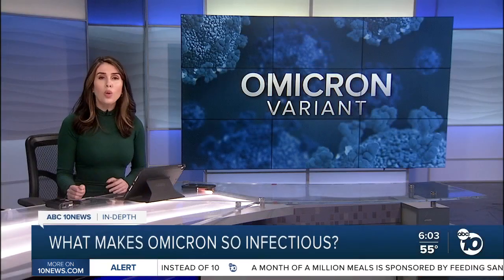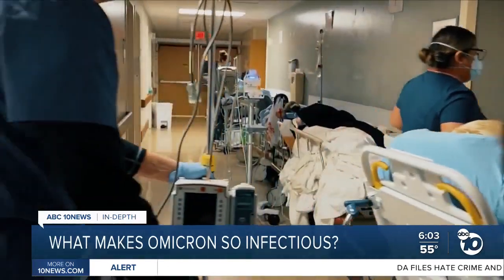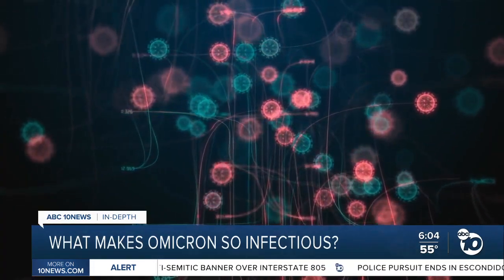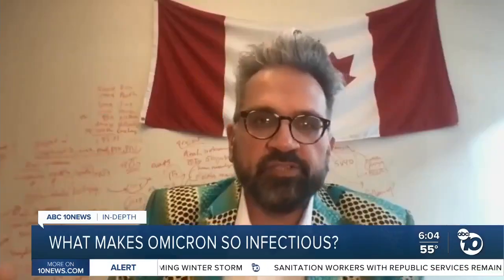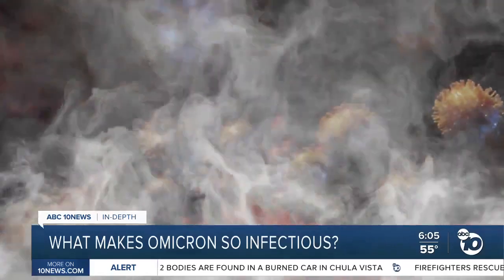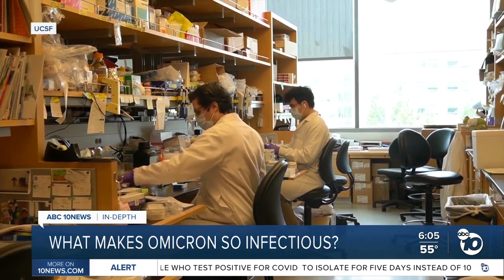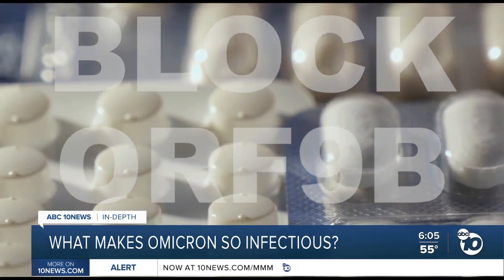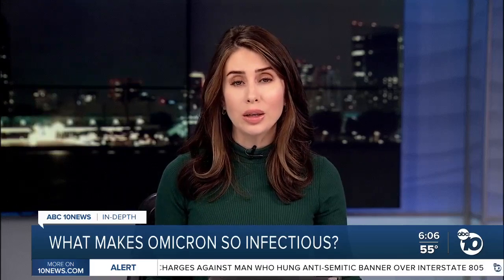In-Depth: What makes omicron so infectious?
Researchers are racing to learn what makes the omicron variant of COVID-19 so infectious.